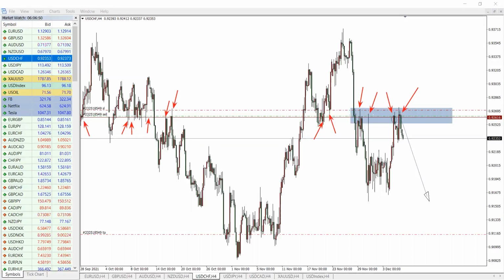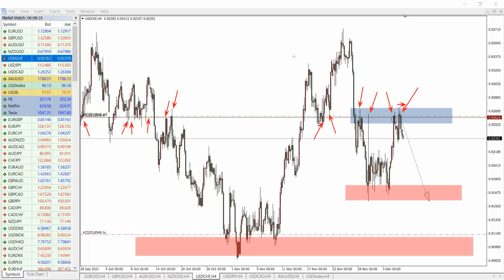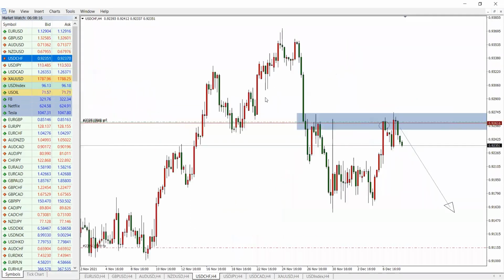Advantage Of Trading Eurusd And Usdchf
FREE course